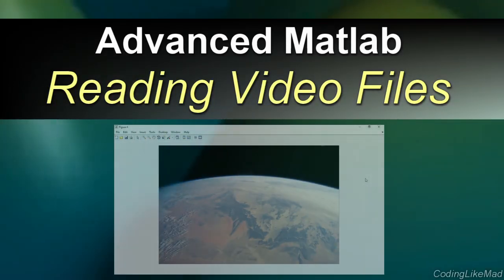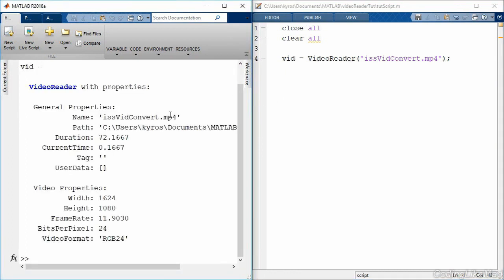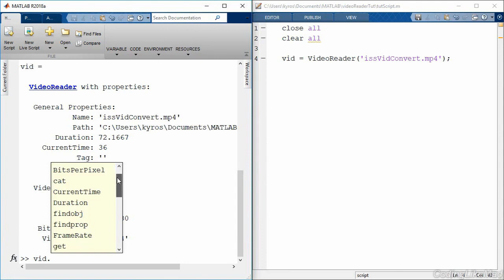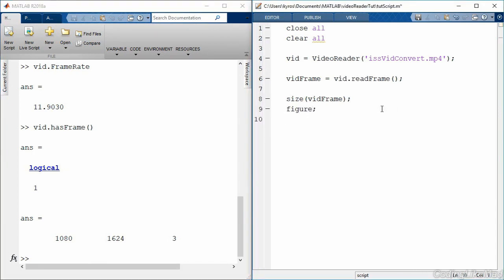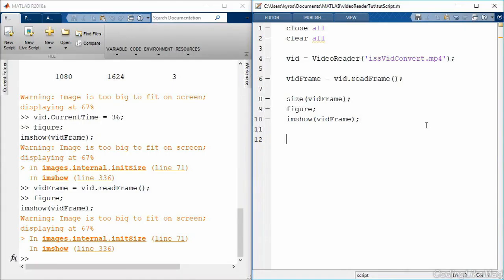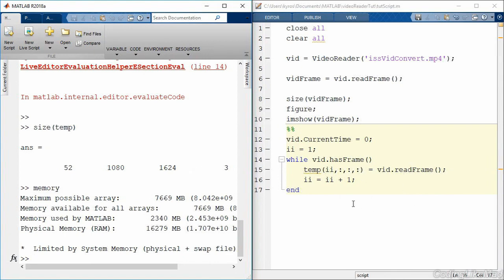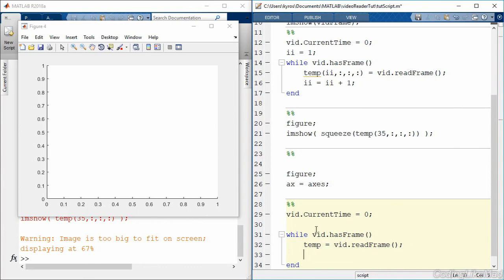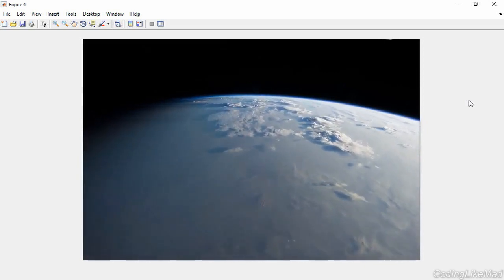Reading Video Files With Matlab For Image Processing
This matlab tutorial video shows how to load video files in matlab using the videoReader object for image processing. Covers things like reading movie files in matlab, rewind and fast forwarding to a specific time, and extracting and analyzing a movie frame in the matlab API. This is critical to get started doing matlab video processing.

If you want to read Matlab's own documentation on this, check out

You can also look at our previous video on writing data to movie files with matlab

The video used in the example is from NASA's Johnson Space Center, further details of usage (and additional very cool videos) can be found via: